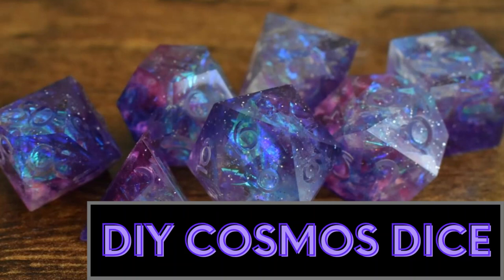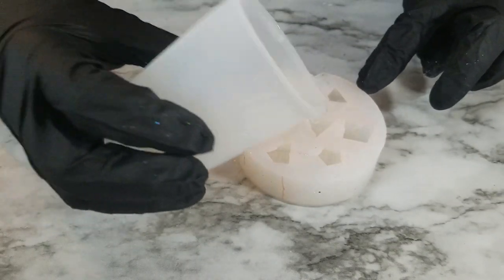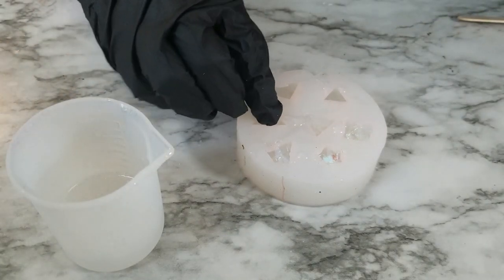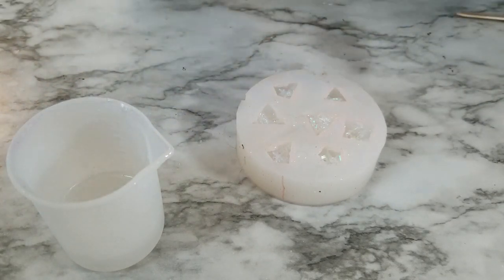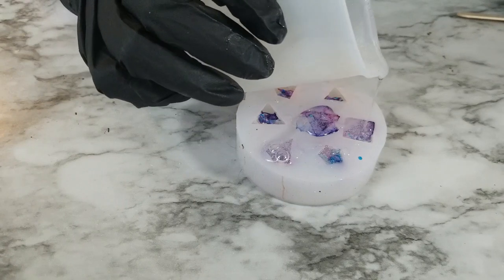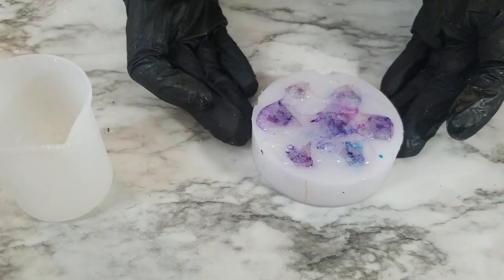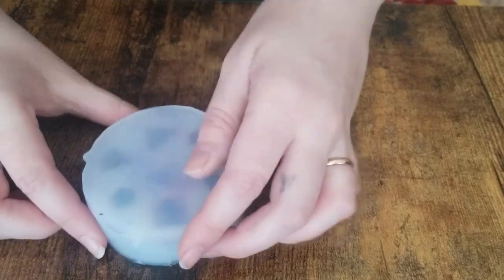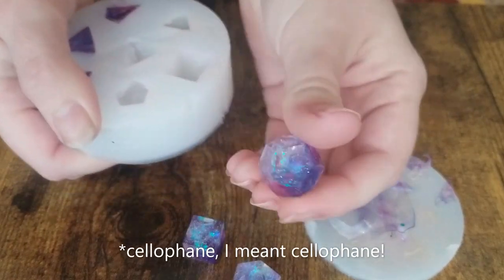DIY COSMOS DICE// Making galaxy themed dice with holographic cellophane!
In this video I'm showing you how to make galaxy themed dice using holographic cellophane, alcohol ink and cap molds! I finally got my mic situation resolved so this video does have audio(YAY!).
Here are the links to all the products I used in this video!

Pro Marine Resin

Ranger Alcohol Inks alcohol inks

Silicone mixing cups

Don't forget to wear proper ppe when working with resin!!